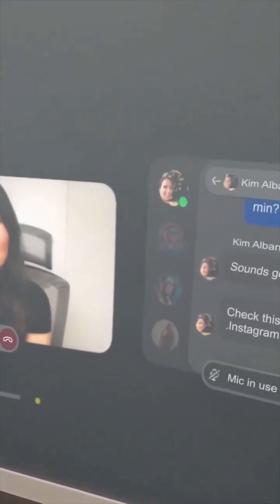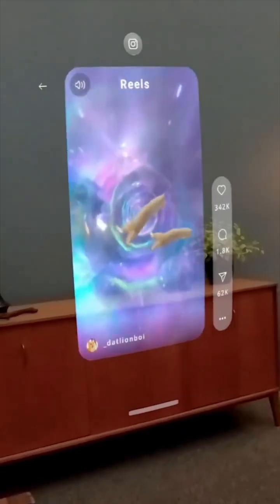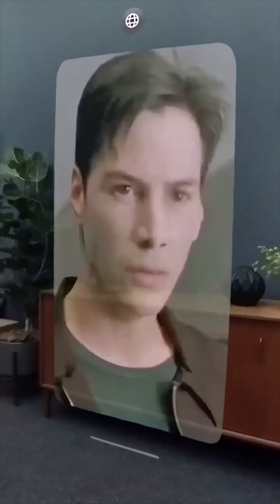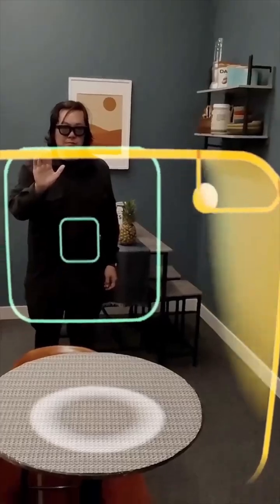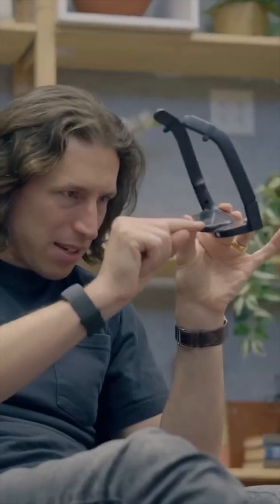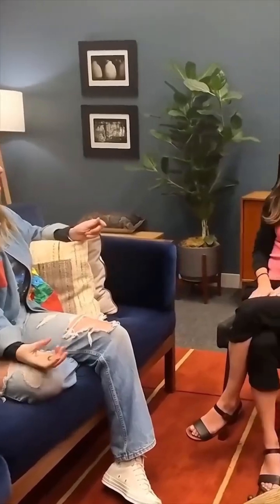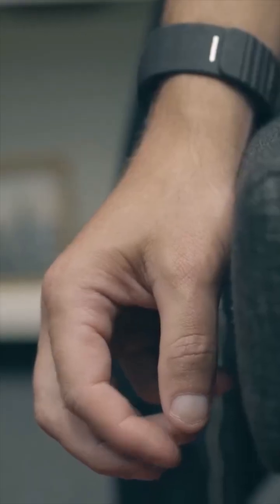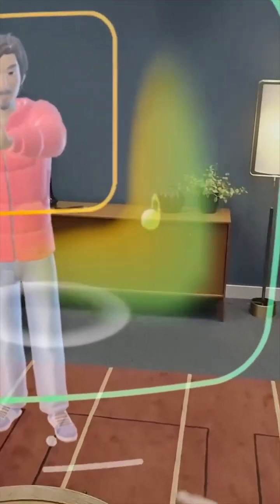Meta Orion: Your Window to the Metaverse! 🕶️✨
Meta's Orion is HERE! 🤩  A Glimpse into the Future of Augmented Reality 🕶️✨

Get ready to experience the world in a whole new way! Meta has finally unveiled Orion, its groundbreaking AR glasses that seamlessly blend the digital and physical worlds. 🤯

Here's what makes Orion so amazing:

* **Immersive AR Experiences:**  Orion boasts the largest field of view in the smallest form factor, allowing for truly immersive augmented reality experiences. Imagine life-size holograms, interactive 3D objects, and information overlays appearing right before your eyes! 🤯
* **Intuitive Interactions:** Control Orion with a combination of voice commands, hand tracking, and even an EMG wristband that lets you interact with digital content using subtle hand gestures.  🖐️
* **Compact and Stylish:** Orion is designed to be worn comfortably all day, with a sleek and modern aesthetic that resembles a regular pair of glasses. 😎
* **Endless Possibilities:** From gaming and entertainment to productivity and communication, Orion opens up a world of possibilities for how we interact with technology and the world around us. 🎮🌐

Orion is still in the prototype phase, but it offers a tantalizing glimpse into the future of augmented reality.  The future is looking bright! ✨